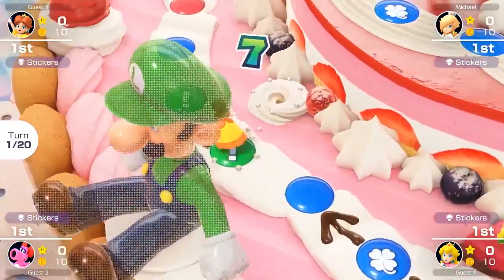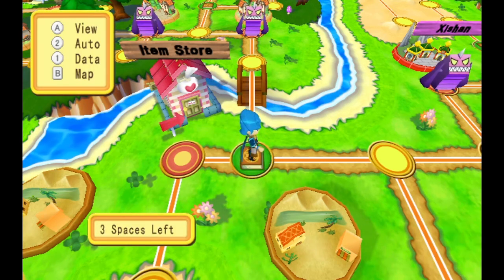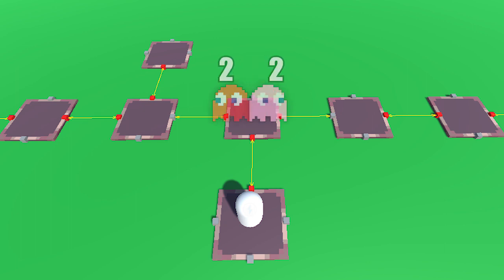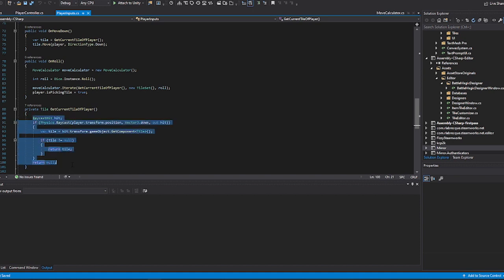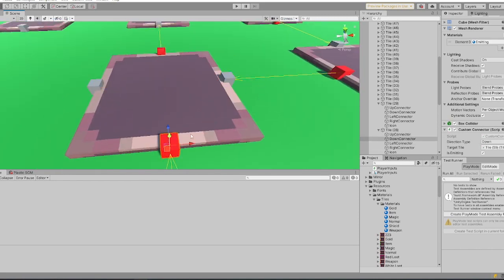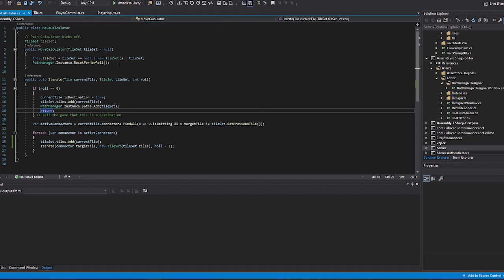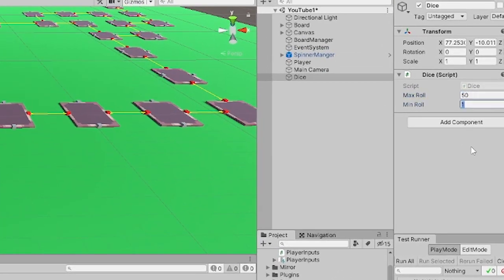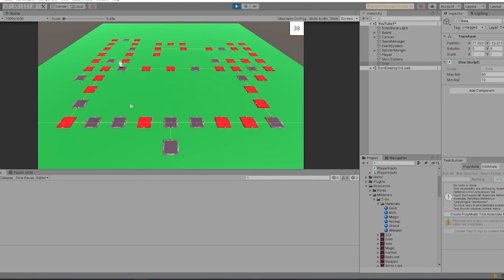Creating a Virtual Dice Roll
Its time we talked about PATHFINDING on a Game Board AKA: Using dice to move that sucker around. I spent this week replicating the player movement pathfinding for my Mario Party inspired JRPG. Once the player roles the die, they're OFF TO THE RACES. Take a look!